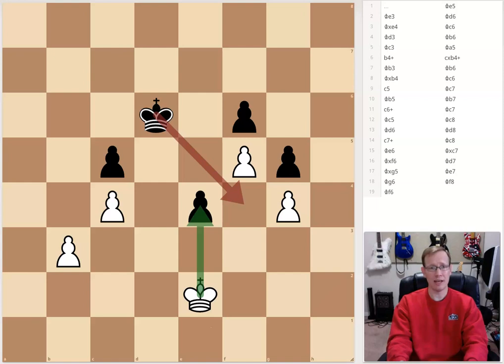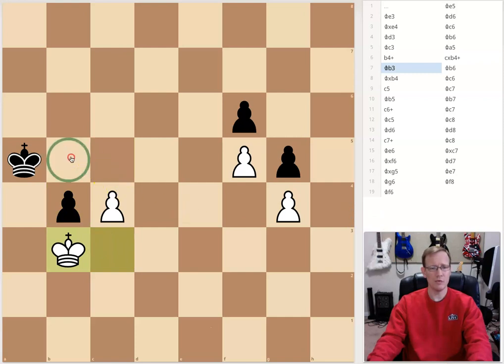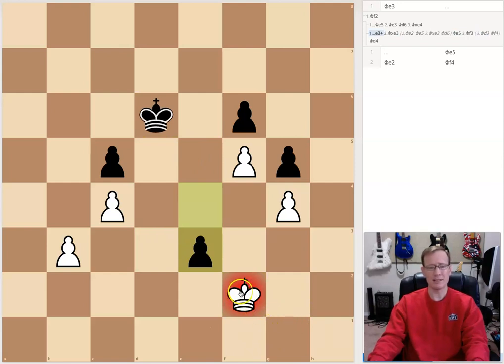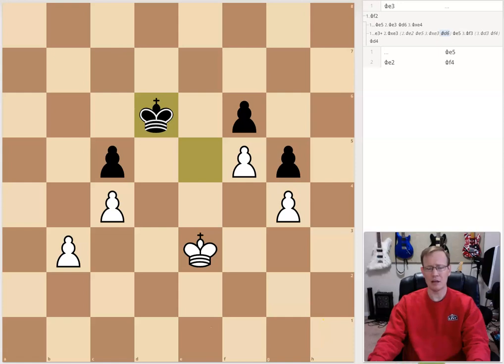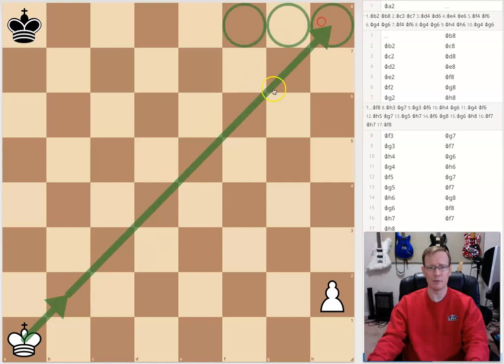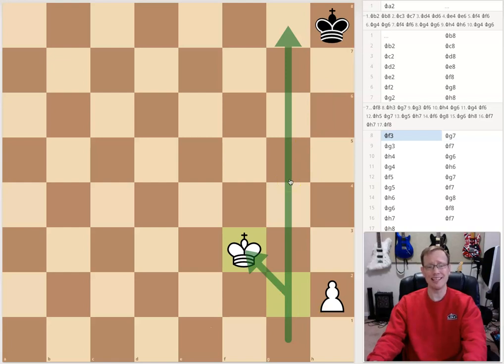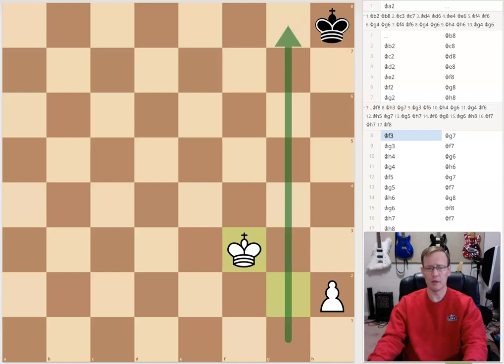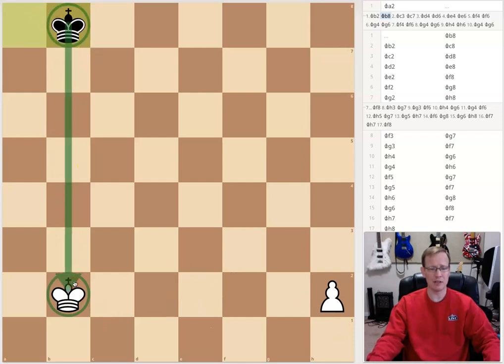Endgame Technique - King Maneuvers of Triangulation & Outflanking ... King & Pawn series part 7 of 8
Properly knowing how to maneuver your King in the endgame can be the difference between a Win and a Draw!

Triangulation is a maneuver designed to give your opponent the move and, as a result, you the Opposition.

Outflanking is a maneuver that helps march your King forward towards your target without allowing the enemy King to seize the Distant Opposition.

Please watch our videos on Opposition, Distant Opposition, Trébuchet, and Zugzwang before watching this video.

Be sure to practice these positions with a friend over the board until they become a part of your game!